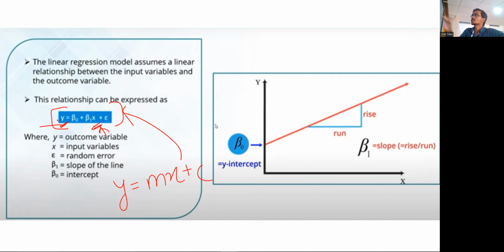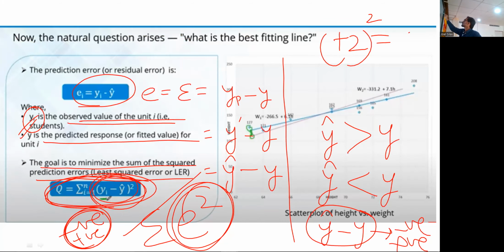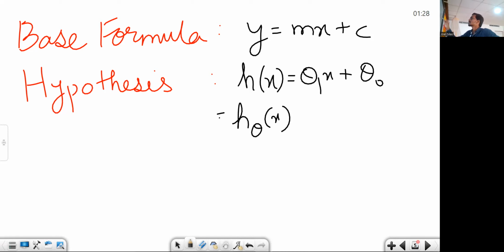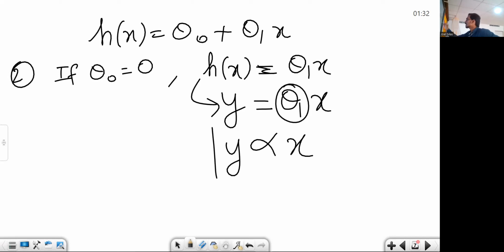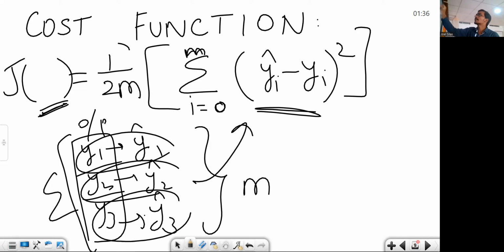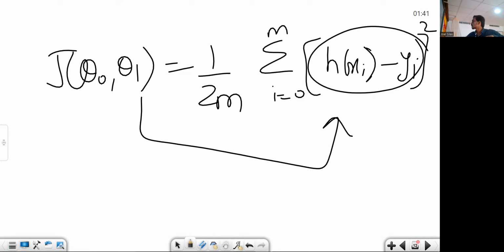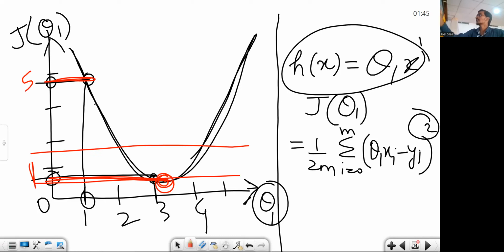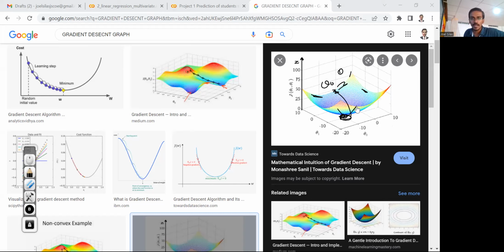Linear Regression : Hypothesis and Cost Function